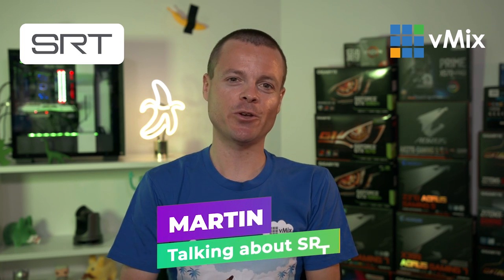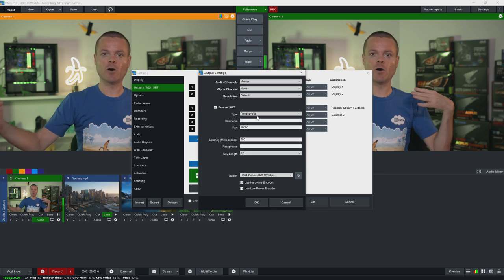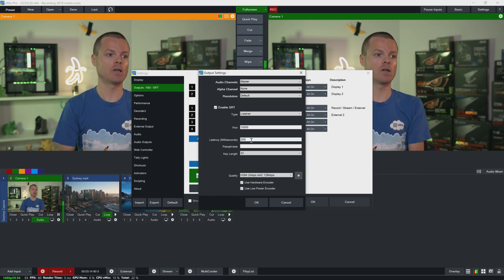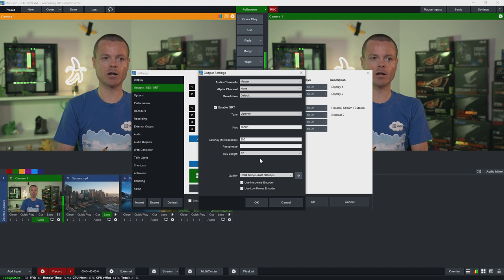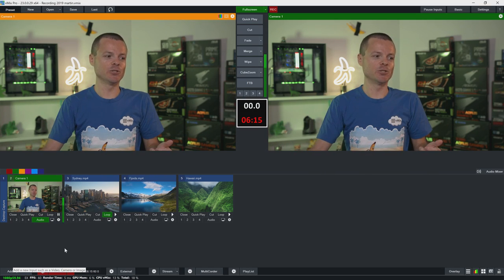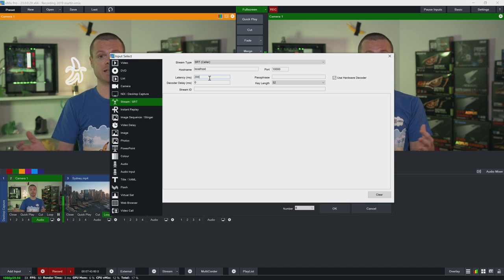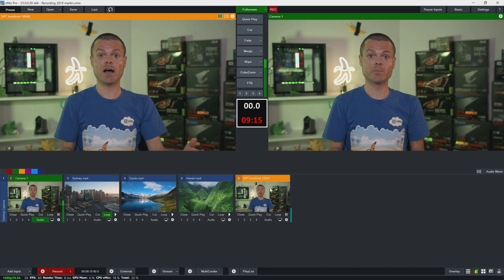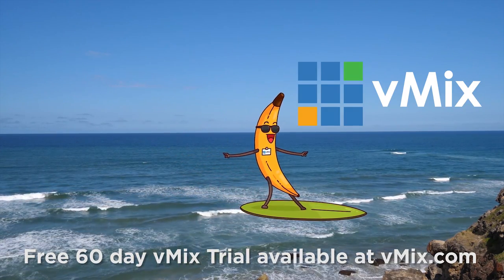vMix Tutorials- Using SRT for input and output of video using regular internet!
This video is going to go over how to use SRT in vMix! You can now use regular internet to reliably transport high quality video from point to point. vMix is the first software switcher to have full SRT support so we're excited to enable vMix users with this great technology. You can use it with all editions of vMix at no extra cost!